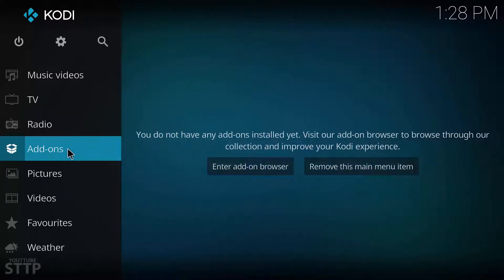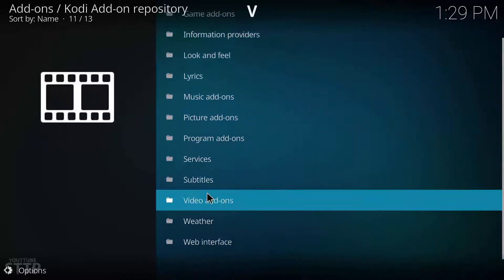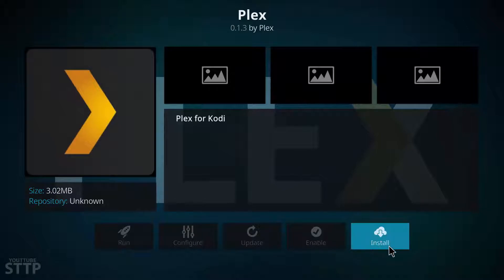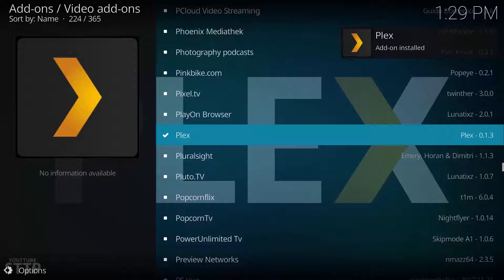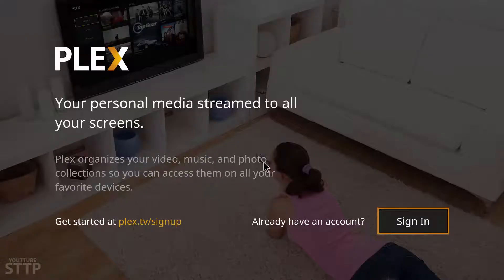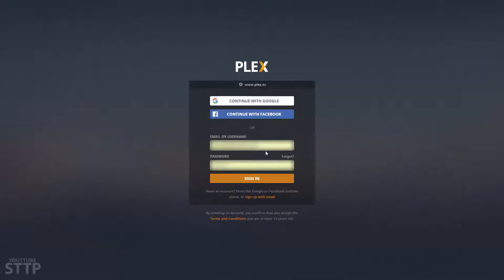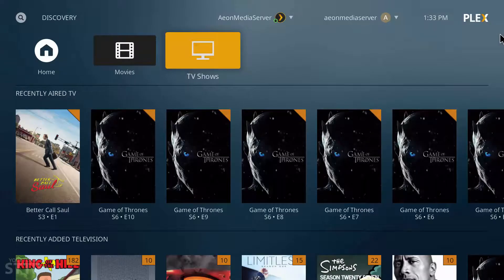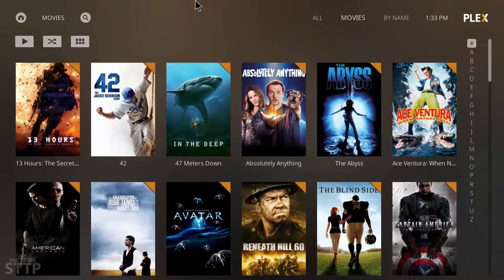Install Plex on Kodi Guide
How to quickly add plex media server addon to kodi